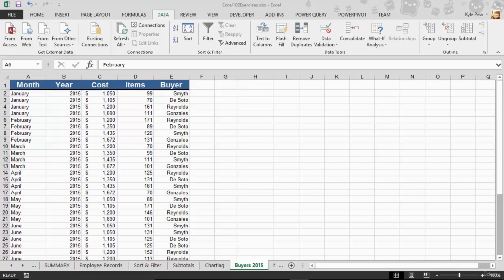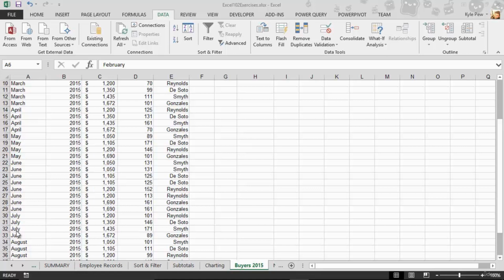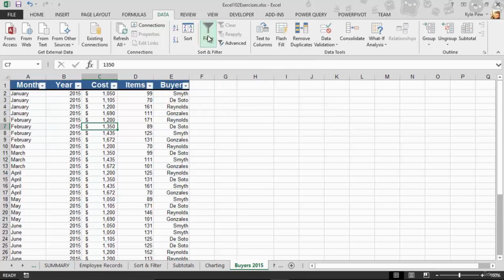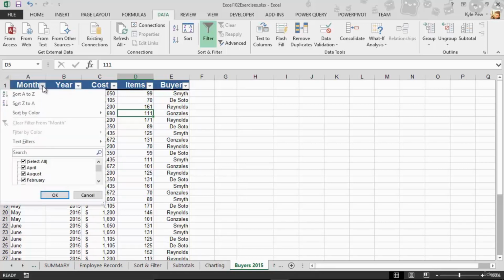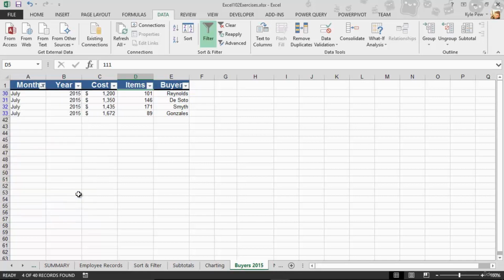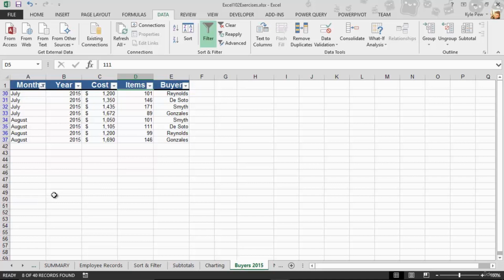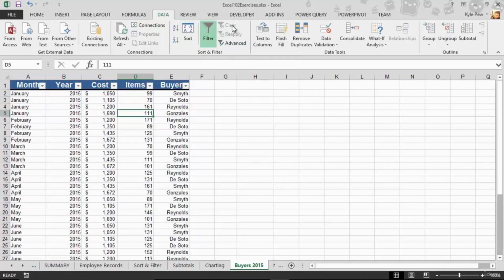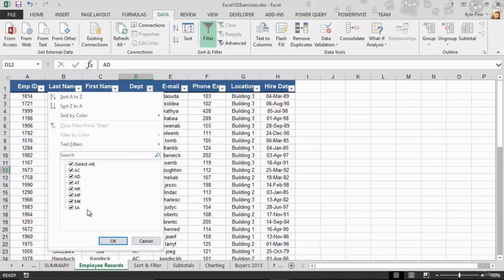Filter an Excel List Using the AutoFilter Tool - Working with an Excel List